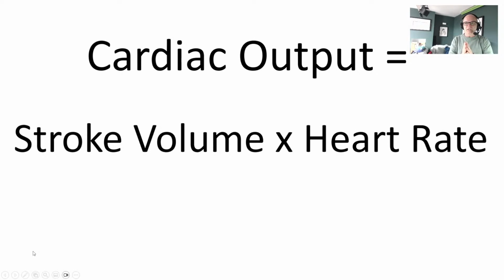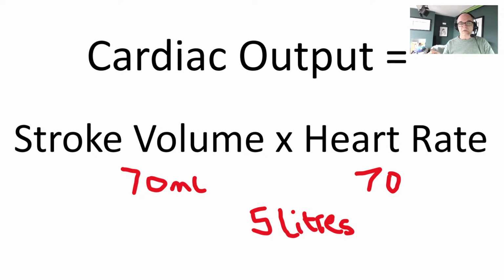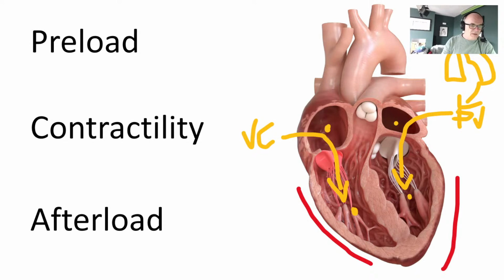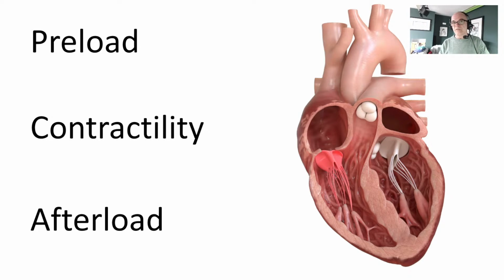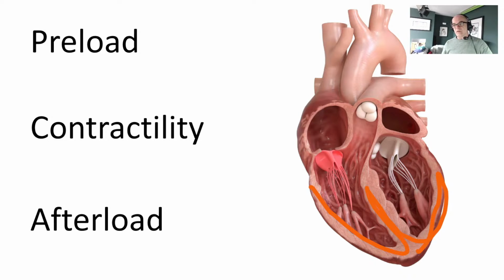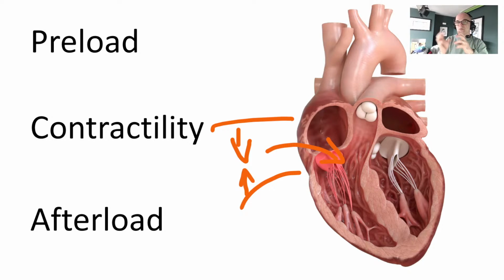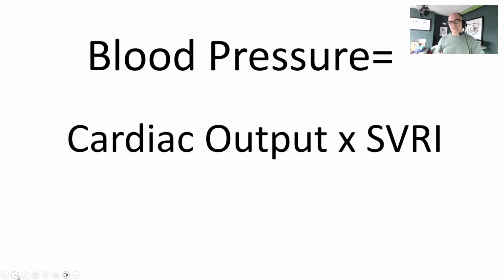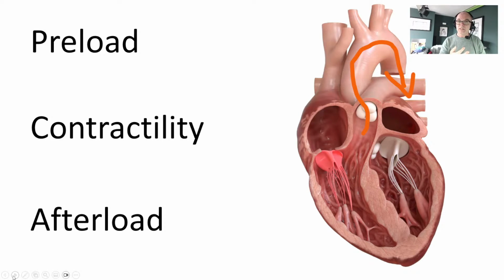Cardiac Output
What is it and how can we affect it?